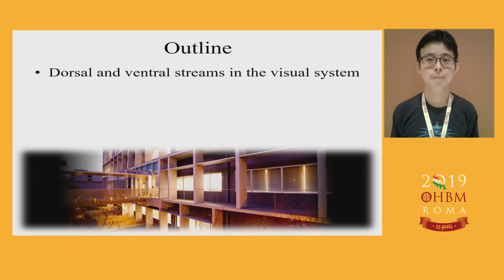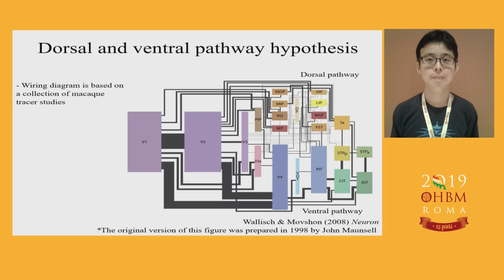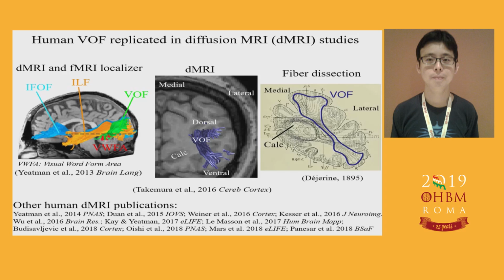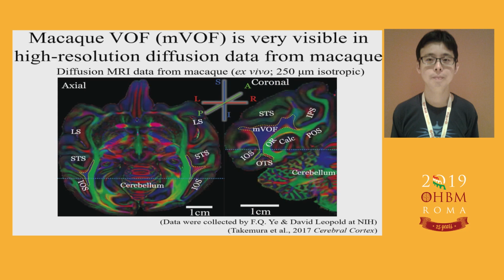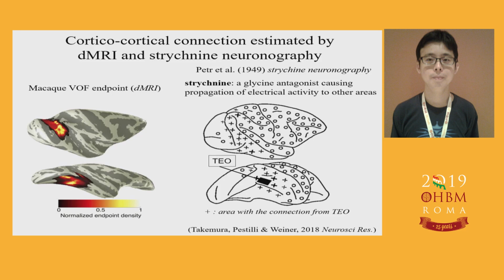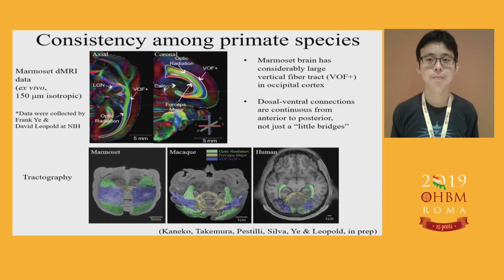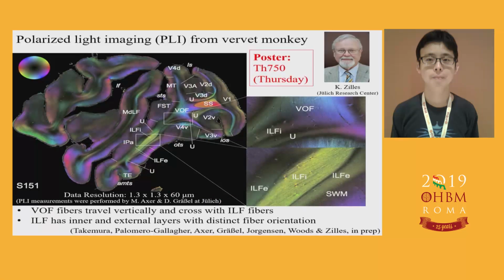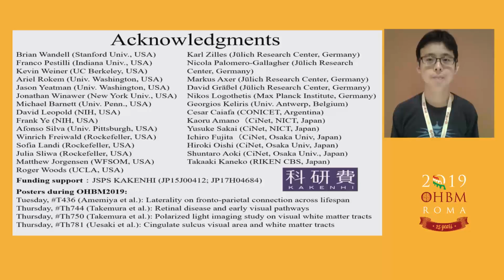OHBM 2019 | Symposium | Multi-modal Imaging Approach for Visual White Matter Pathways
Title: Multi-modal Imaging Approach for Visual White Matter Pathways
Speakers: Hiromasa Takemura